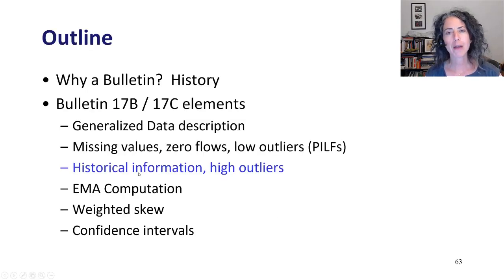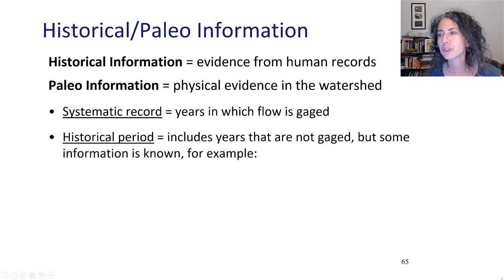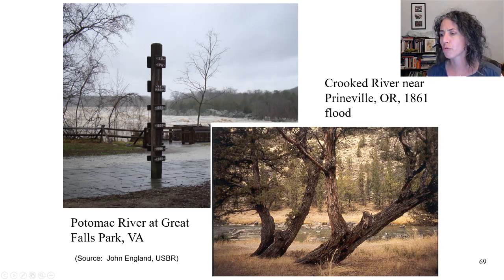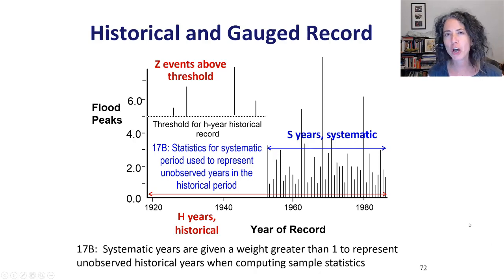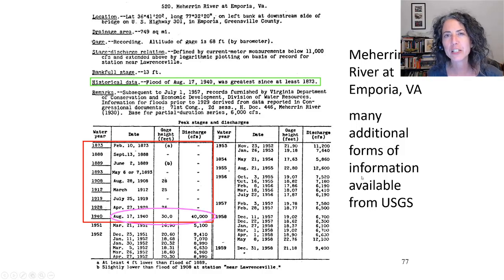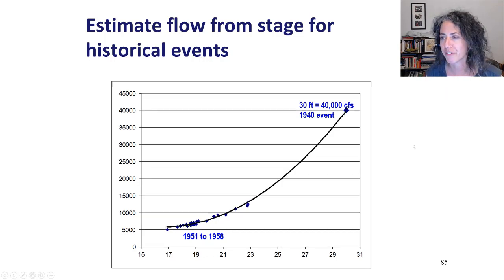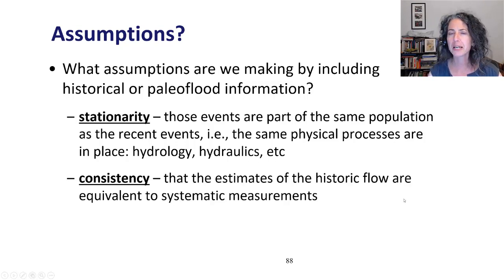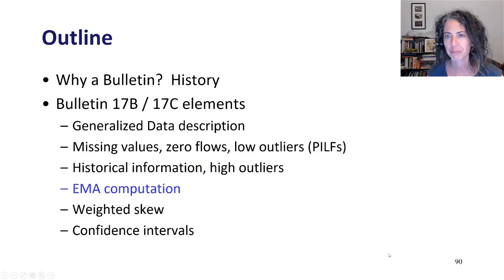Bulletins 17B and 17C 3